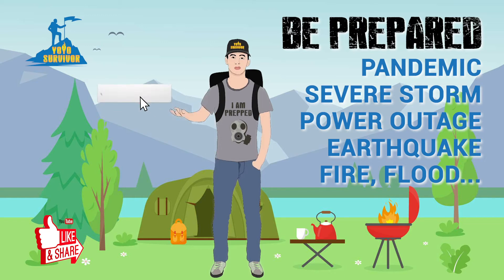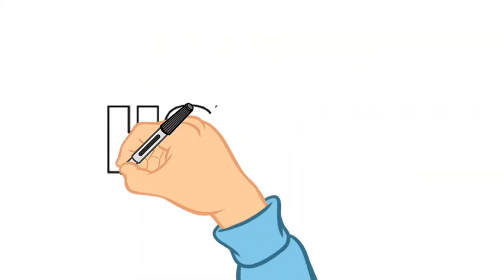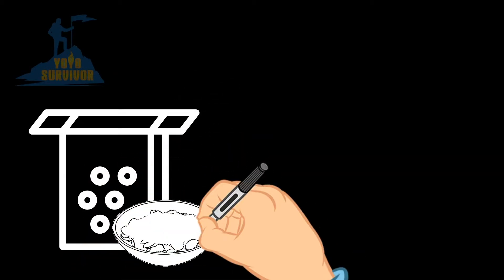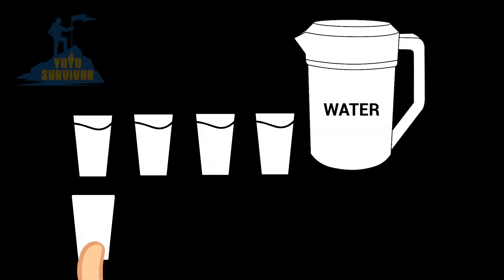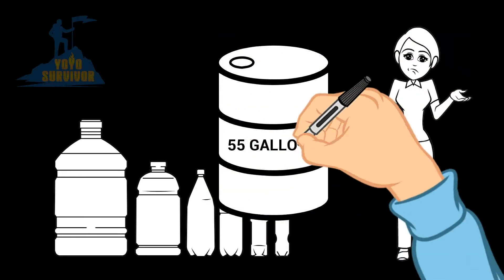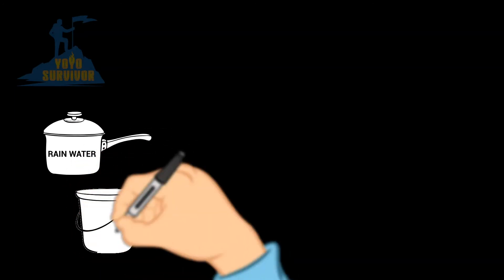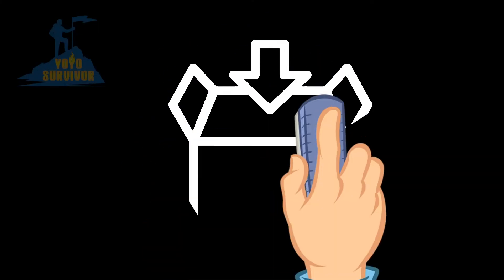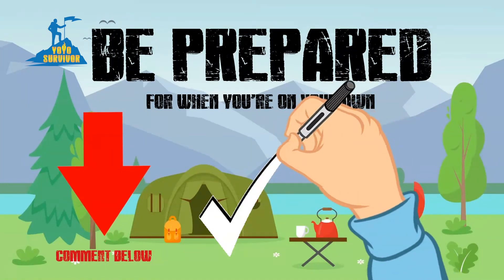How To Collect Rainwater [TOP SURVIVAL TIP] For Rainwater Harvesting In An Emergency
This video shows you HOW TO COLLECT RAINWATER if ever there's a water cut off, shut off, or water shortage due to a natural disaster or crisis: Heavy Duty Tarp HERE ➡️ - Know how to harvest rainwater to keep you and your family safe.

I show you one unique, natural TOP TIP where you can harvest rainwater to then treat and use for drinking and cooking.

Remember to think like a YoYo Survivor and BE PREPARED for when You’re On Your Own.

⚠️ DON’T WAIT For A CRISIS... KNOW WHAT TO DO Before It Happens!

1️⃣ GET important items for your Emergency Preparedness including survival water filtration, storage, and treatment solutions:

About YoYo Survivor:
YoYo Survivor provides regular survival and emergency preparedness planning videos, and other useful information, so that you're not left trying to learn new survival skills, or scrambling to find out vital information in the middle of a natural disaster or other crisis.

⚠️ IMPORTANT NOTE: Be sure to take proper care and attention when practicing any activity related to survival tactics. Be smart. Be careful. Be responsible. Be attentive. Take proper precautions. Use common sense at all times. And, ALWAYS seek professional medical advice where needed.

⏰ TIMECODES ⏰
0:00 What To Do In A Water Shortage
0:25 What Happens In A Water Shortage
0:50 What You Need During A Water Shortage
1:19 How To Collect Rainwater
1:53 Practice Rainwater Harvesting
2:16 More Survival Tips

Stay Safe!